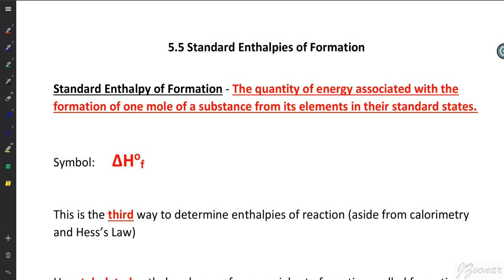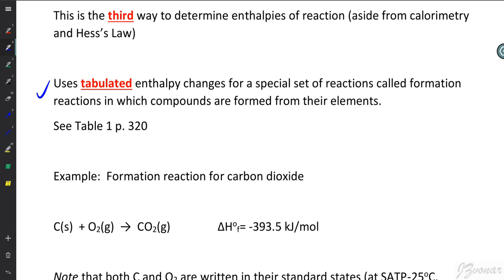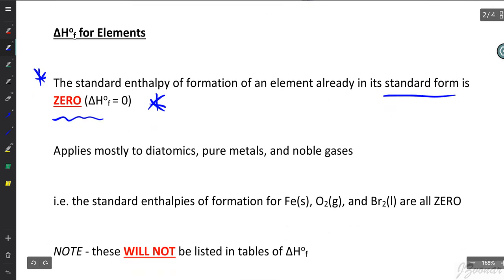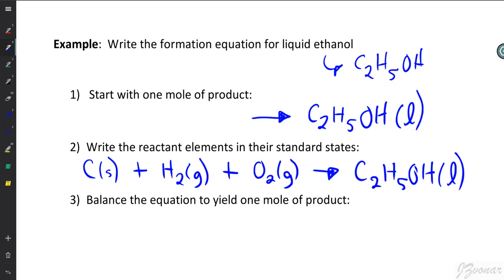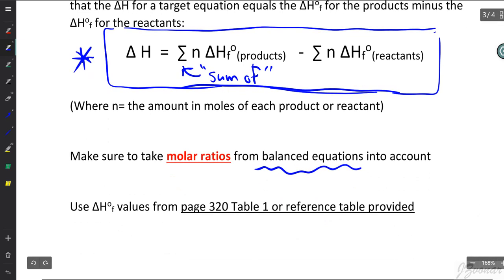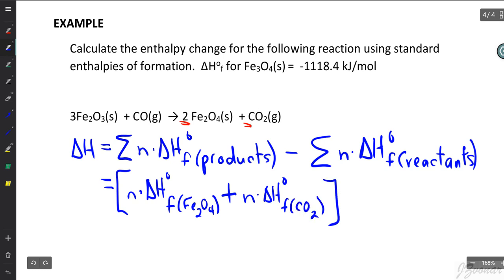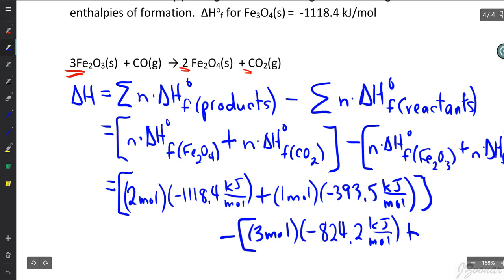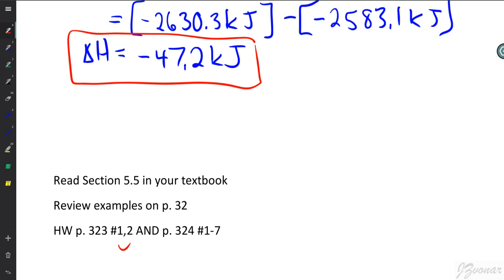5.5 Video Lesson